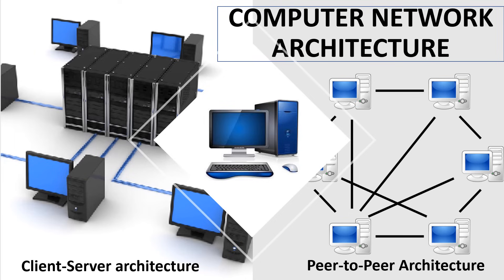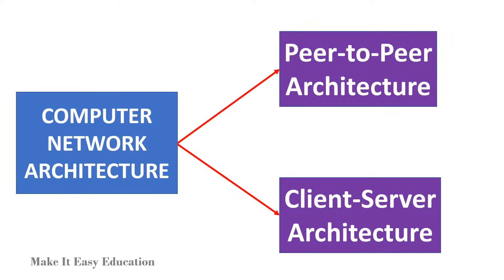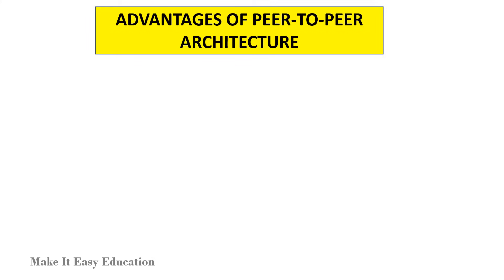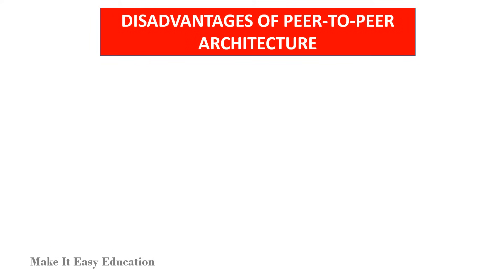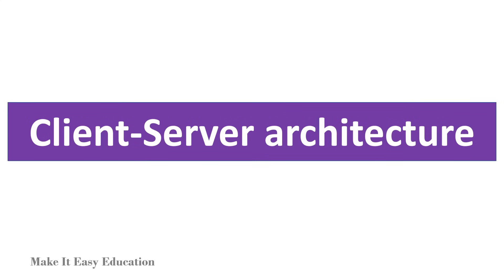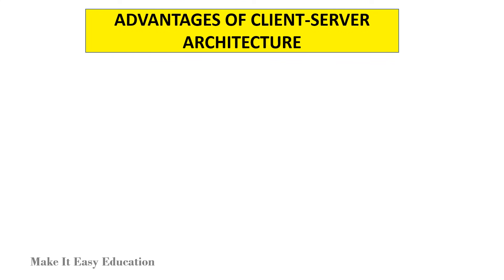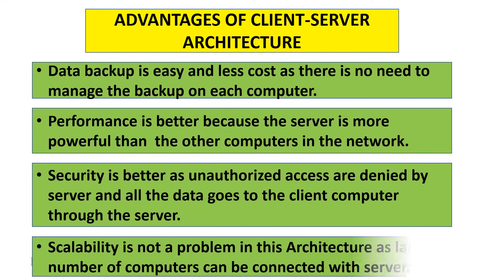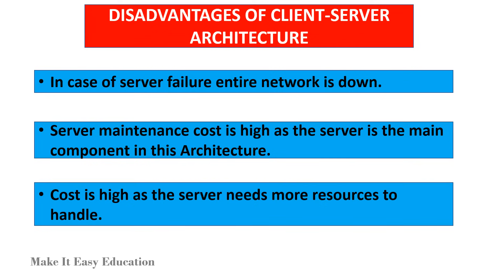COMPUTER NETWORK ARCHITECTURE || PEER TO PEER ARCHITECTURE || CLIENT-SERVER ARCHITECTURE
THIS VIDEO EXPLAIN THE TWO TYPES OF COMPUTER NETWORK ARCHITECTURE LIKE PEER-TO-PEER ARCHITECTURE (P2P) AND CLIENT SERVER ARCHITECTURE.